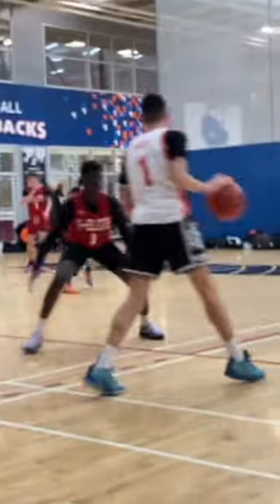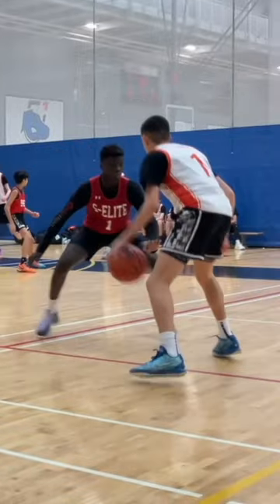Defensive Stance In Basketball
David Kouadio Defensive Stance In Basketball, this is how you play defense in Basketball